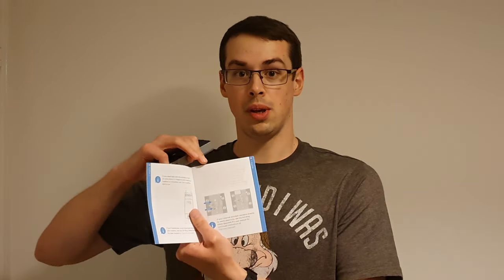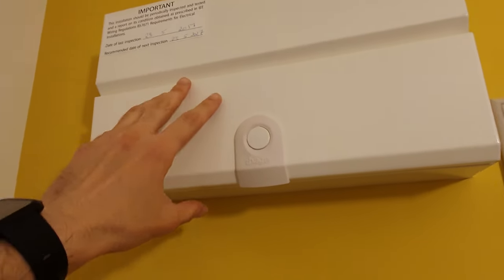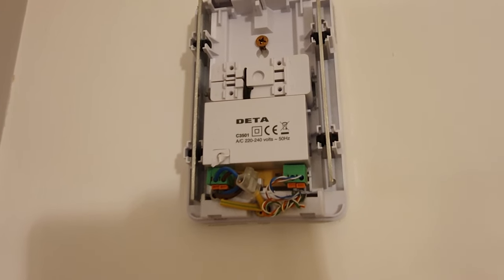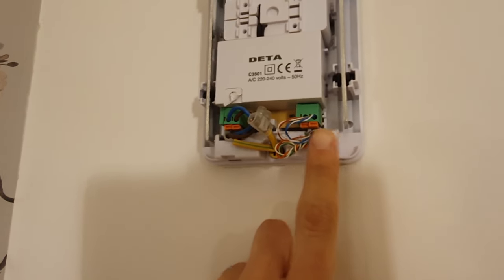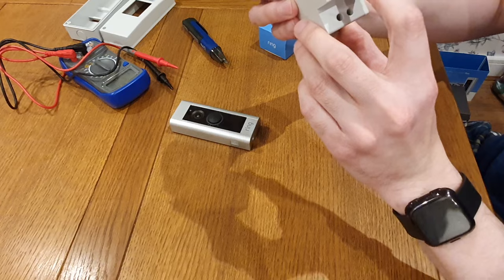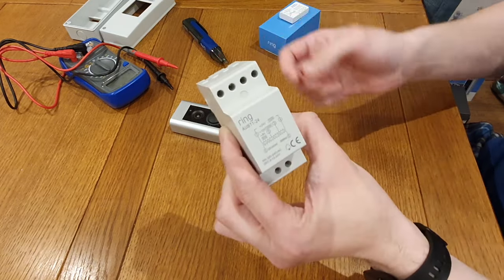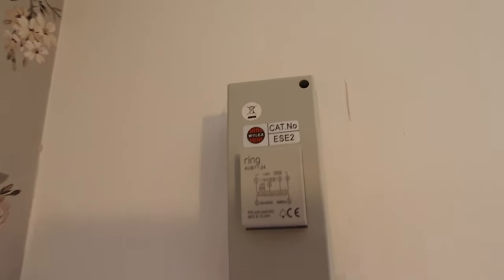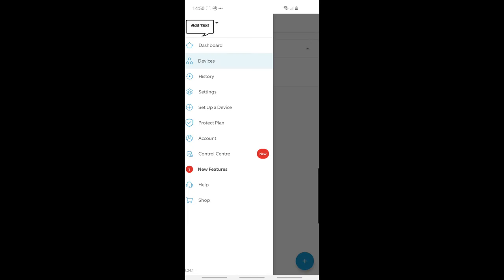Deta Doorbell to Ring Doorbell Pro - UK Wiring Guide (Direct To Transformer Install)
A guide showing exactly how you can convert from a UK Deta mains voltage doorbell (in this case a C3501 model) into a Ring Doorbell Pro. Essentially this is a direct to transformer install. This is also written up as an accompanying guide on my

The Deta range of doorbells are not compatible with the Ring (meaning you can't keep them just for their chime), as outlined

Hence the wiring diagram at 6:29 shows exactly what you need to do, and the rest of the video shows video of the key stages of this project.

0:00 Introduction
0:47 Check your existing wiring
2:10 Plan new wiring
4:10 Pro Power Kit V2 (and more planning)
6:25 Recapping new wiring plan
6:55 Doing the work
8:45 Turning power back on
9:04 Ending